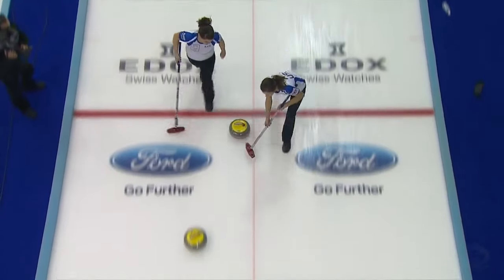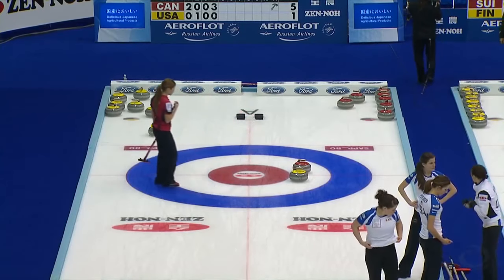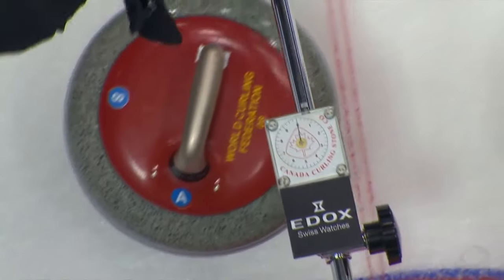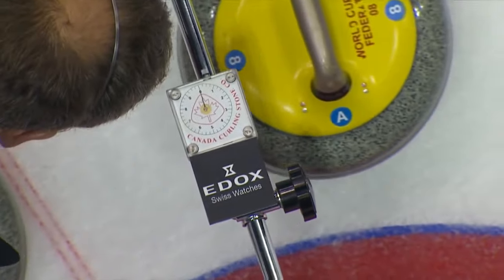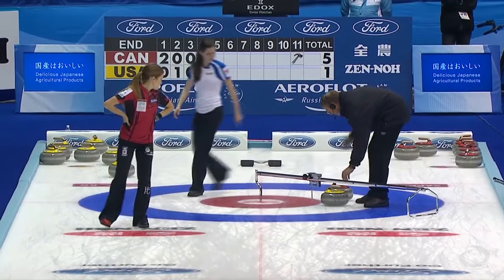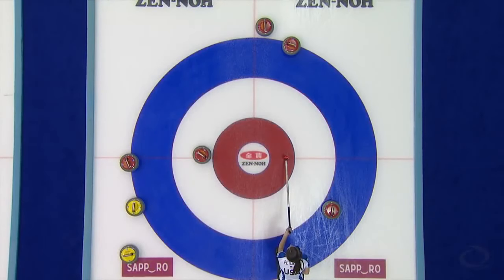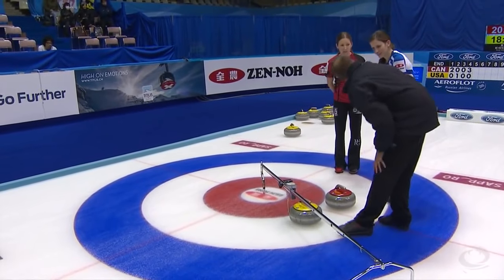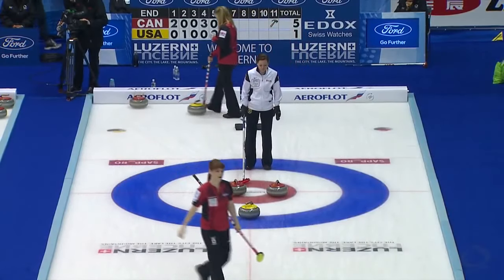wwcc2015 Jennifer Jones(CAN) sits 4, Monica Walker(USA) gets blank end via tied measurement (!?)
2015 World Women's Curling Championship
Draw 10, Jennifer Jones (CAN) vs Monica Walker (USA)

4:03 Aileen Sormunen

Against one of the greatest female curlers of all time, Monica Walker gets a blank end with 6 (7?) rocks in the house!